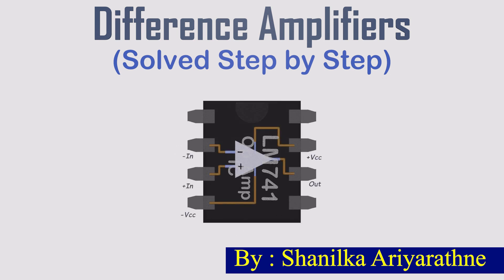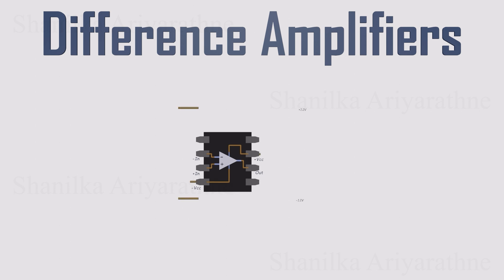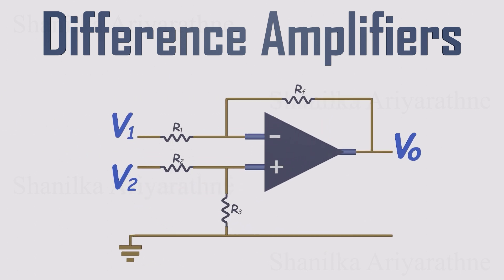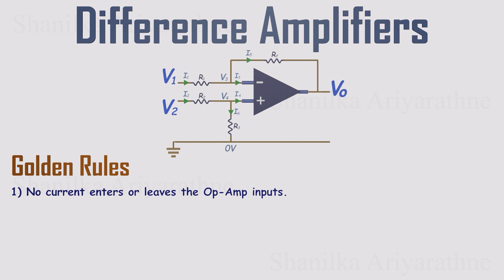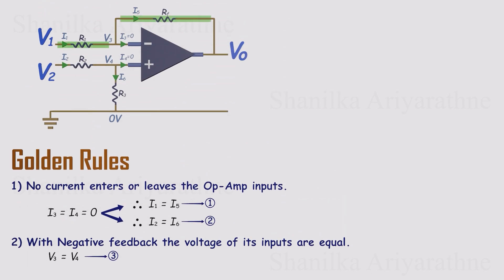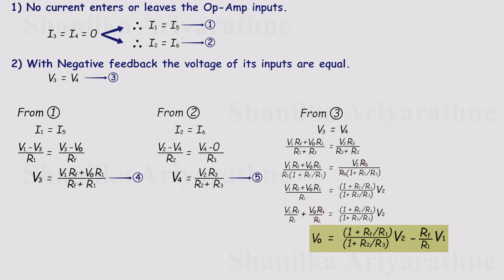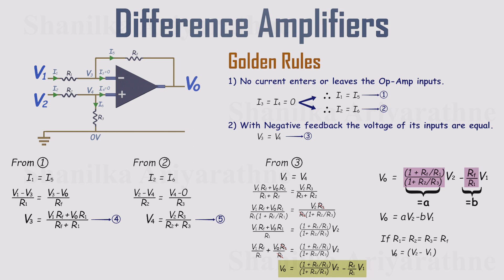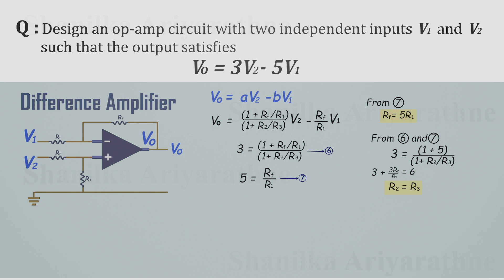Difference Amplifier Problems SOLVED!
Learn how to design a Difference Amplifier step by step!
In this video, we’ll solve a classic op-amp circuit design problem where the output is:

Vout = 3V₂ – 5V₁

We’ll walk through the fundamentals of the difference amplifier, apply the golden rules of op-amps, and derive the resistor ratios needed to make this exact circuit work. By the end, you’ll see how a simple op-amp with just four resistors can perform real-time algebra with voltages—no code, no calculator, just physics.

🎯 What you’ll learn in this video:
The basics of the op-amp difference amplifier (a.k.a. subtractor)
How to derive the standard difference amplifier equation
How to set resistor ratios to get 3V₂ – 5V₁
Practical resistor value choices for real circuits
Problem-solving strategies for exams and projects

Whether you’re prepping for electronics exams or building circuits in the lab, mastering the difference amplifier is a must-have skill.

Every contribution helps us make more high-quality tutorials like this.